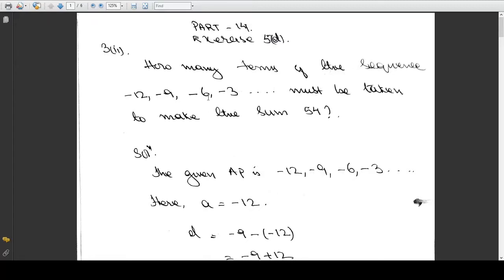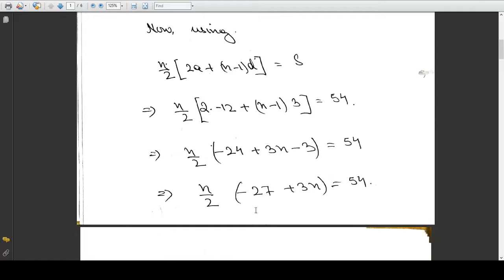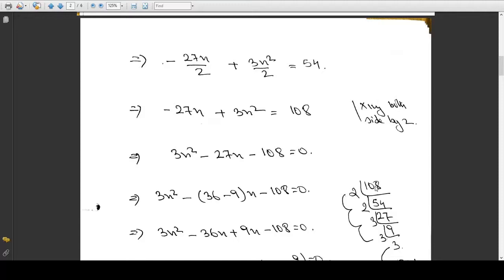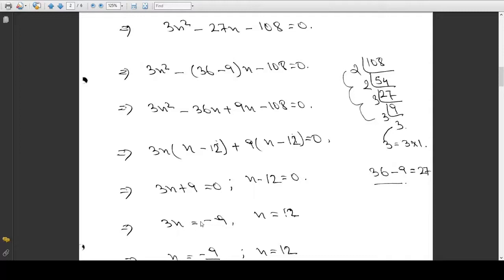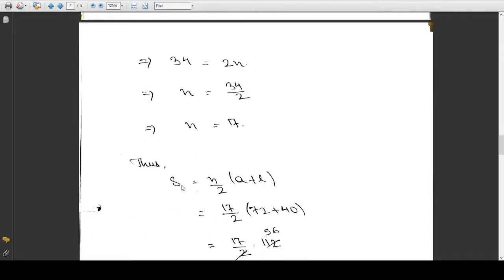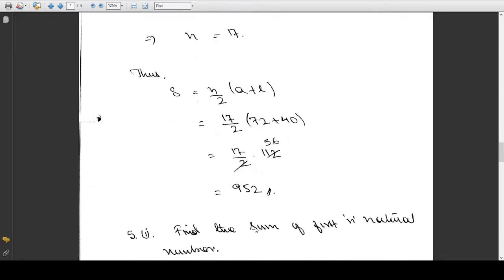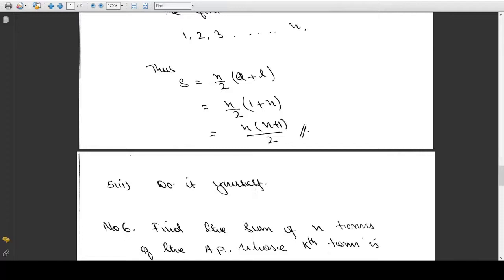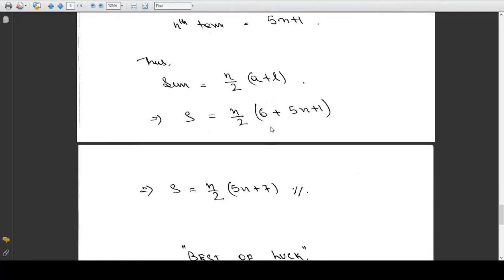Part 14 of Chapter 5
Sir Kurbah
Wish you all the best in your preparation.

With regards
Jms Kurbah